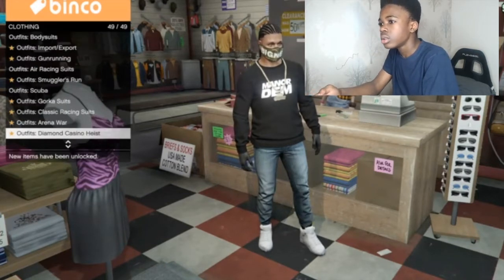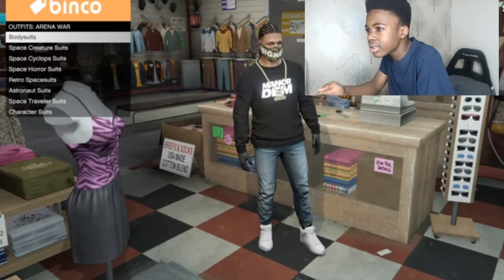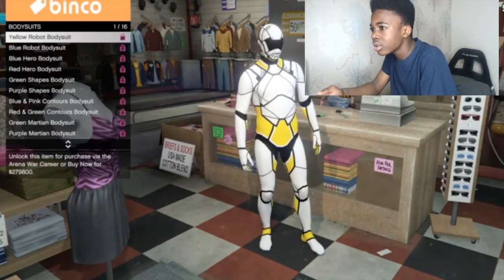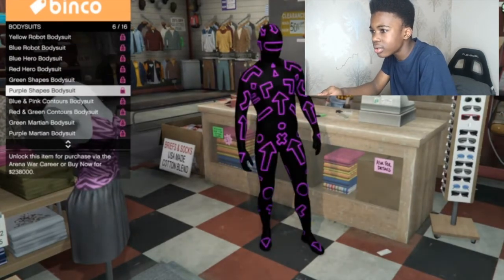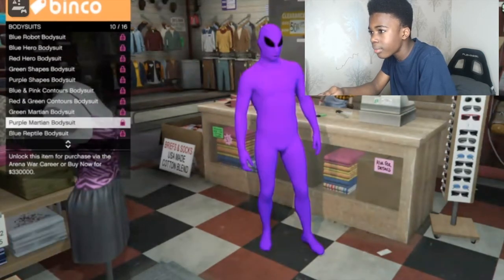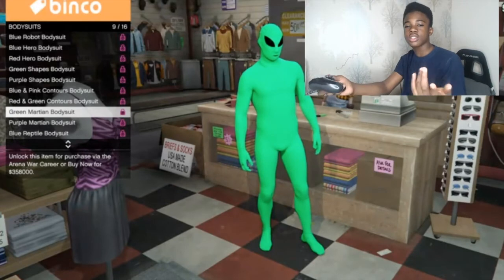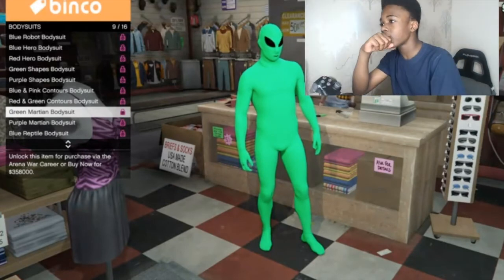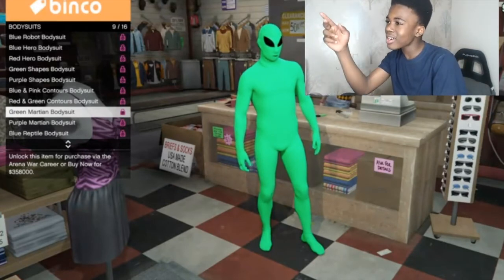(EASY TUTORIAL) HOW TO GET GREEN VS PURPLE OUTFITS IN GTA 5!!!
Easiest tutorial on youtube!!! Quick and brief explanation.